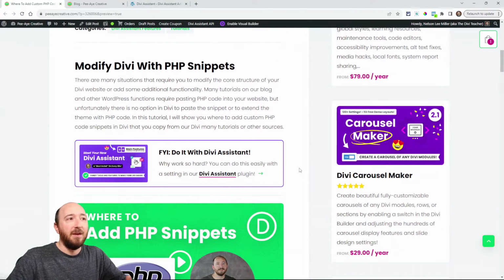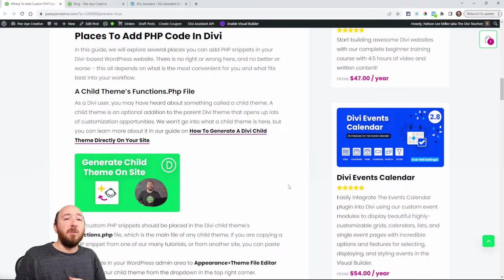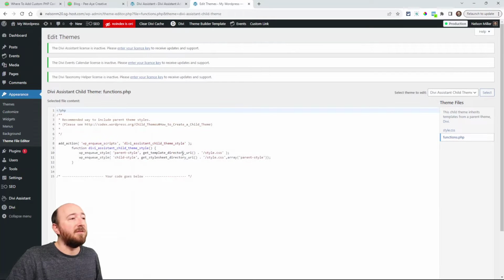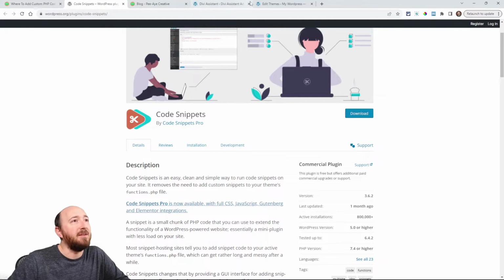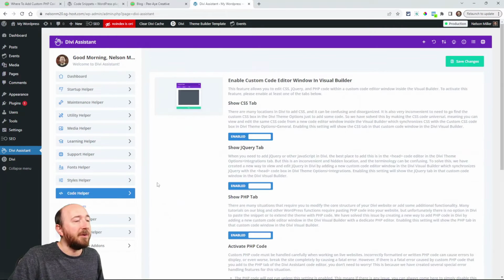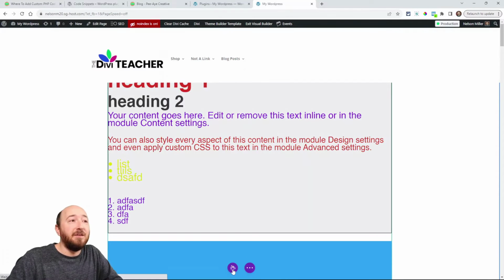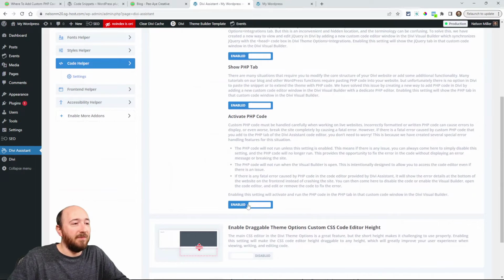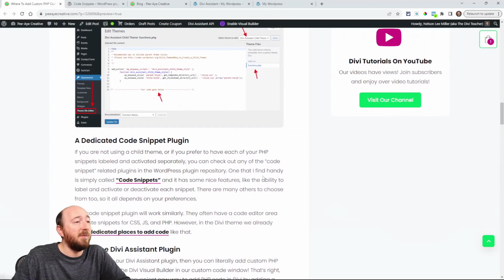Where To Add Custom PHP Code Snippets In Divi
There are many situations that require you to modify the core structure of your Divi website or add some additional functionality. Many tutorials on our blog and other WordPress functions require pasting PHP code into your website, but unfortunately there is no option in Divi to paste the snippet or to extend the theme with PHP code. In this tutorial, I will show you where to add custom PHP code snippets in Divi that you copy from our Divi many tutorials or other sources.